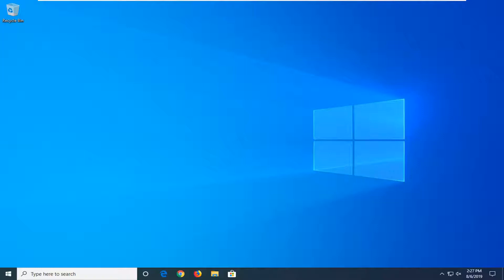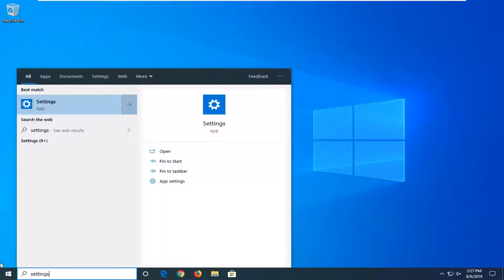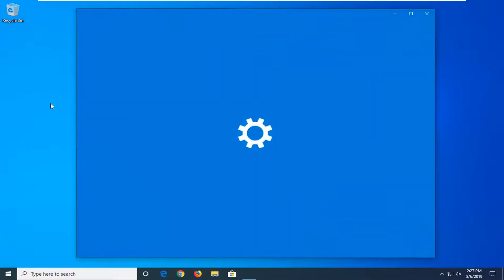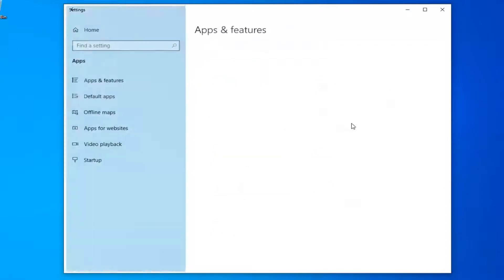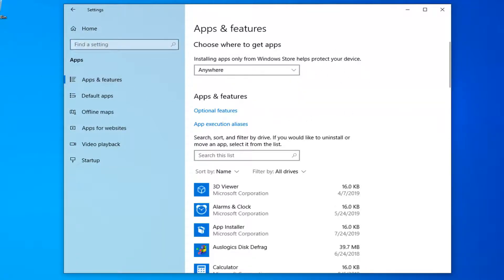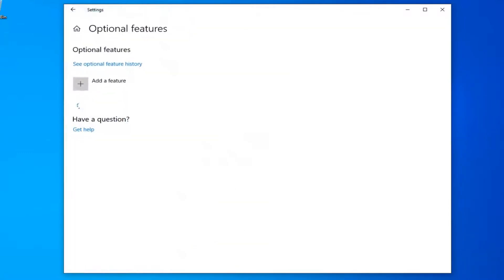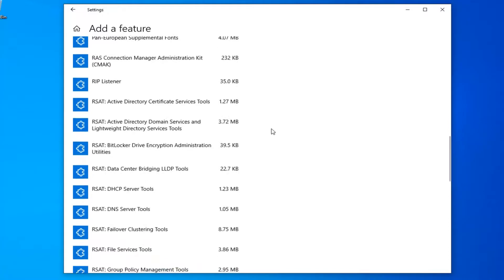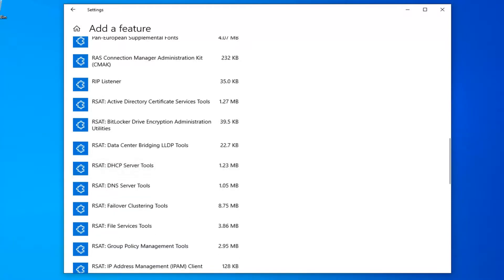Install Active Directory Users and Computers In Windows 10/11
If you’re a Windows admin using a Microsoft Windows 10 or 8 computer, you may want to install Active Directory Users and Computers as well as other Active Directory applications. These tools are not installed by default, but here’s how to get them.

Issues addressed in this tutorial:
install active directory users computers windows 10
install active directory users windows 10

One of the main Active Directory domain management tools is the MMC (Microsoft Management Console) snap-in Active Directory Users and Computers (ADUC). The ADUC snap-in is used to perform typical domain administration tasks and manage users, groups, computers, and Organizational Units in the Active Directory domain. By default, the Active Directory Users and Computers (dsa.msc) console is installed on a Windows Server host, when it’s promoted to the domain controller during the Active Directory Domain Services  role installation.